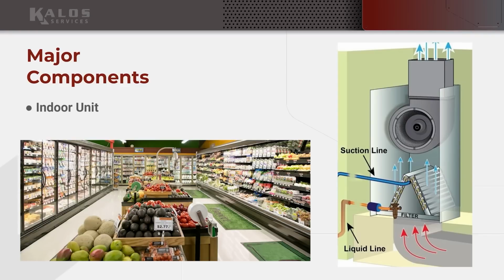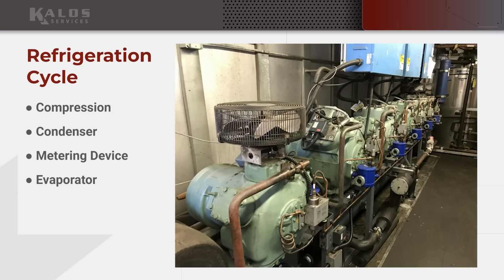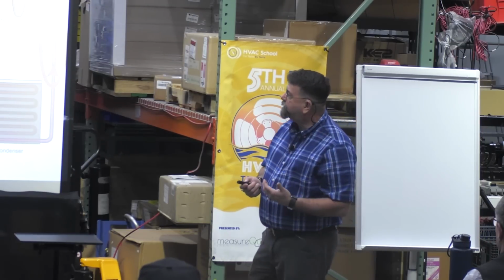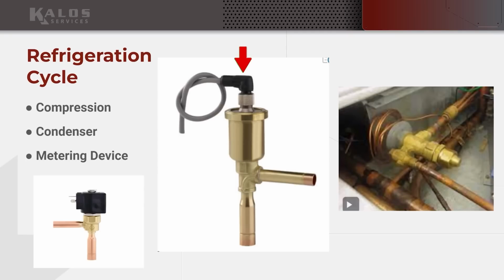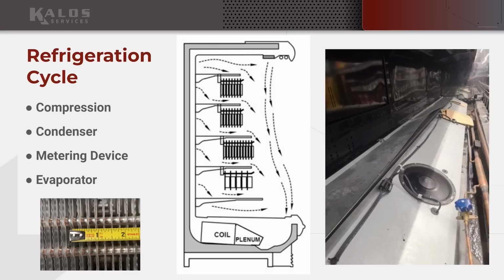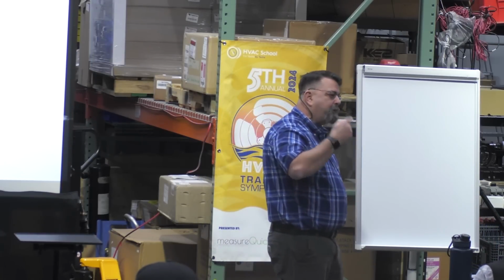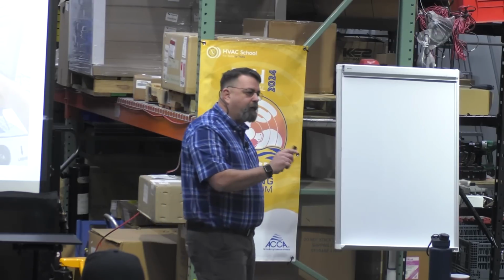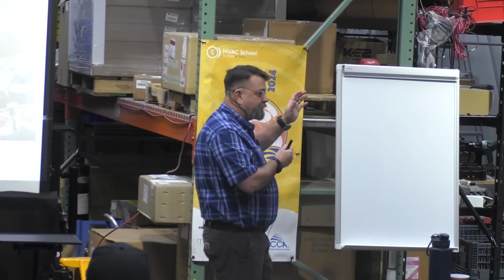Introduction to Market Refrigeration for HVAC Techs with Matthew Taylor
In this informative session from the 5th Annual HVAC/R Training Symposium, Matthew Taylor draws from his 25 years of experience in the supermarket world to provide an Introduction to Market Refrigeration for HVAC Techs.

Matthew covers the key differences between residential/commercial air conditioning systems and the parallel rack refrigeration systems found in supermarkets. He explains how the core refrigeration cycle concepts are the same, but the physical setup, components, and control strategies differ in market refrigeration.

Some of the topics covered include:

Major components like compressor racks, condensers, and evaporator cases
Control systems and sensors for precise temperature/pressure regulation
Maintaining different evaporator temperatures for product zones (freezers, coolers, etc.)
Defrosting strategies for evaporator coils running below freezing
Reclaim systems that recycle compressor heat for hot water or dehumidification
Split condensers and fan staging for low ambient operation

Whether you're an HVAC tech looking to understand grocery store refrigeration better or just interested in learning about this specialized area, Matthew's engaging presentation provides a clear overview. The session allows for participant questions throughout.

Buy your virtual tickets or learn more about the 5th Annual HVACR Training Symposium